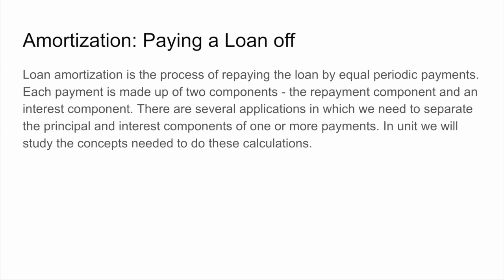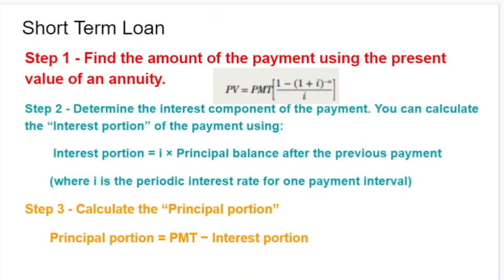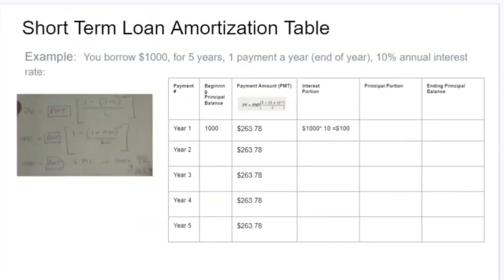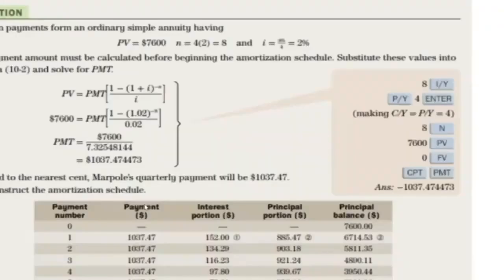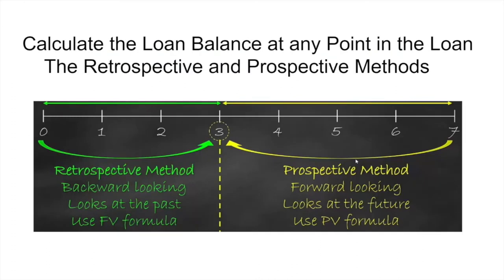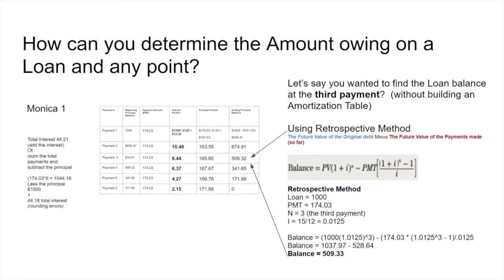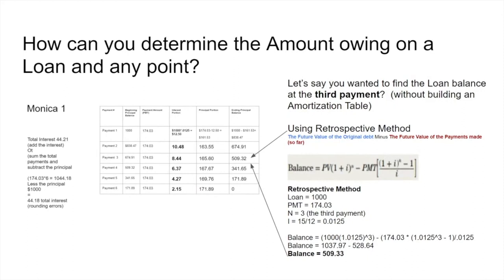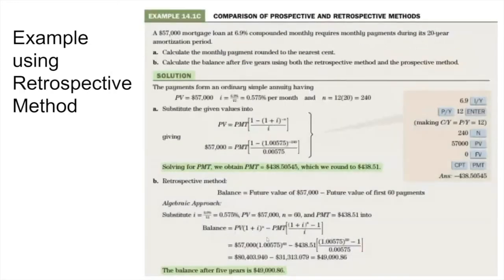FN1140 - Unit 2 - Part 1 (rev) Loan Repayments